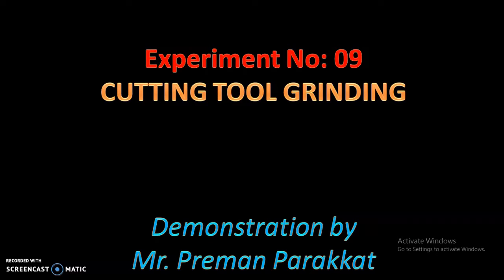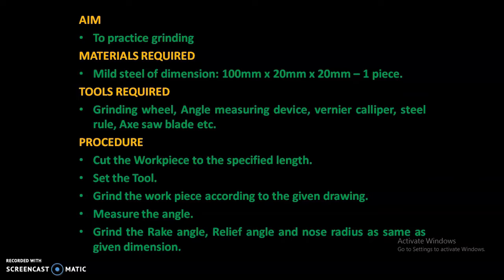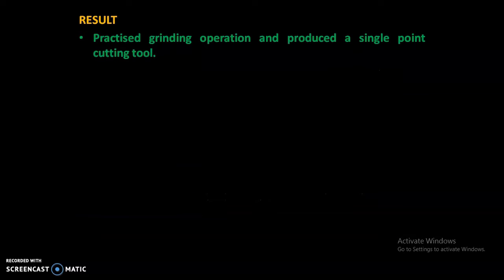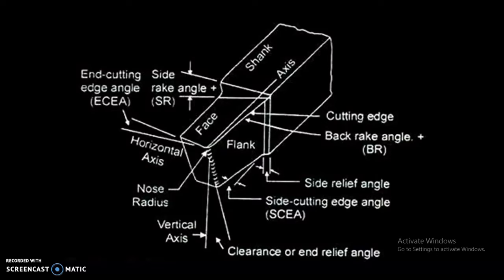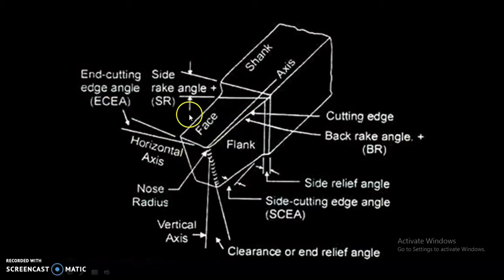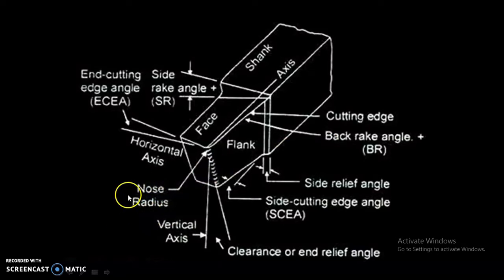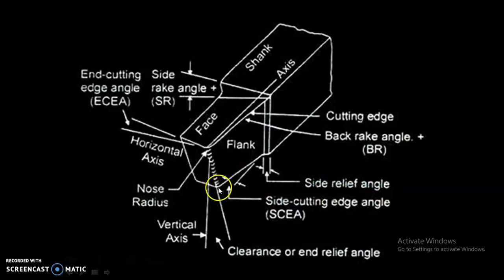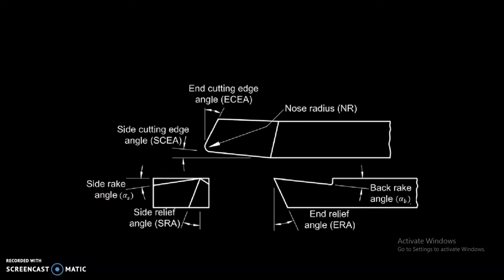ME331 MANUFACTURING TECHNOLOGY LABORATORY I Part 22 Exp No 09